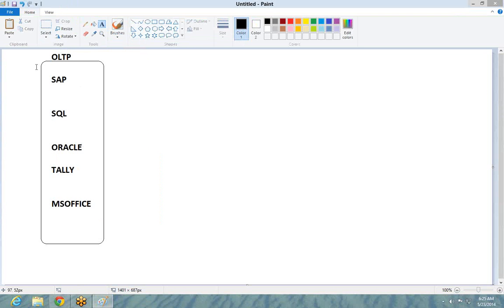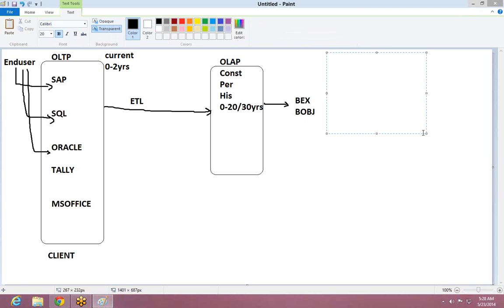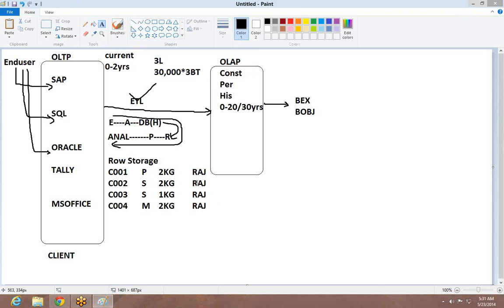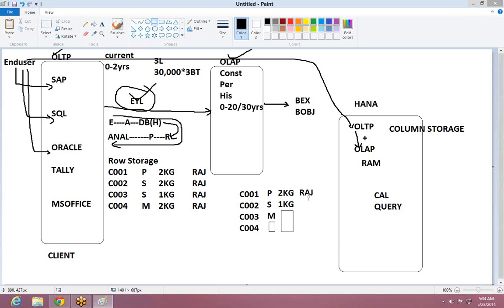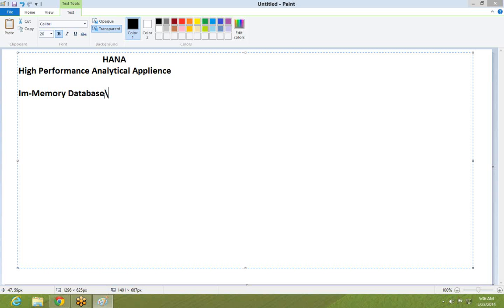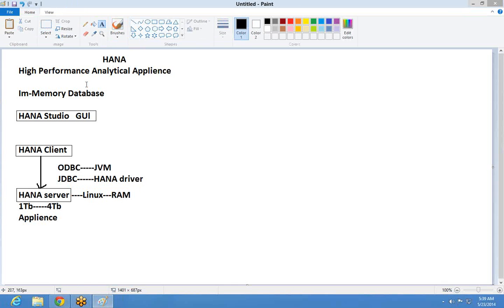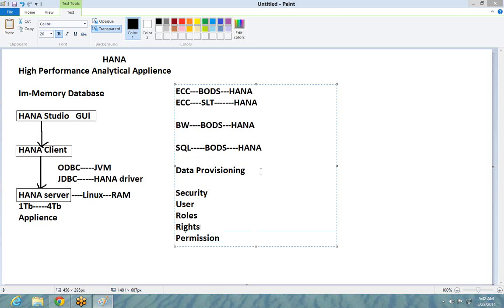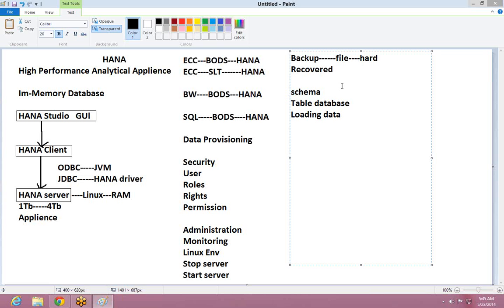SAP HANA ONLINE TRAINING DEMO BY TRAININGICON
Training Icon
Plot # C-65,
Opposite lane to reliance fresh,
Madhura Nagar,
Hyderabad, Telangana.
INDIA
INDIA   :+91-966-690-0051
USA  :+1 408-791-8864